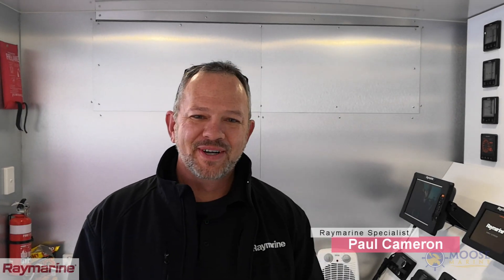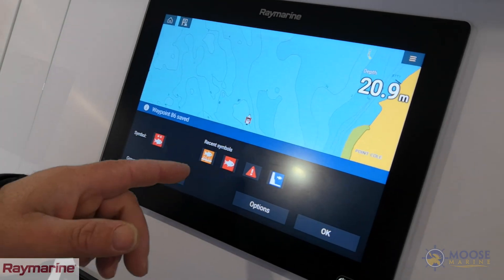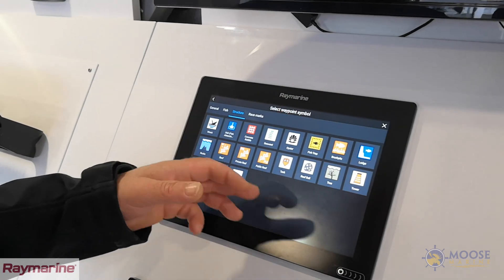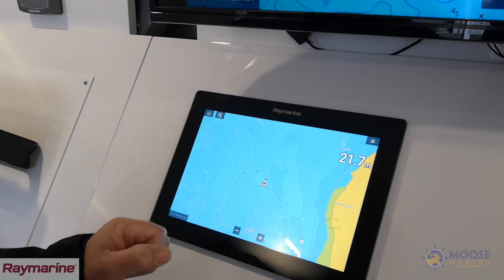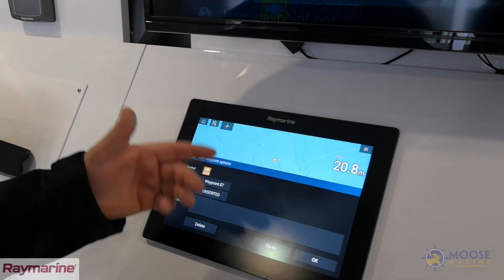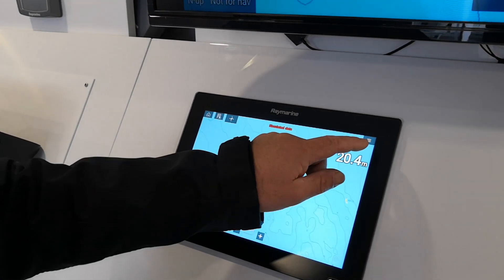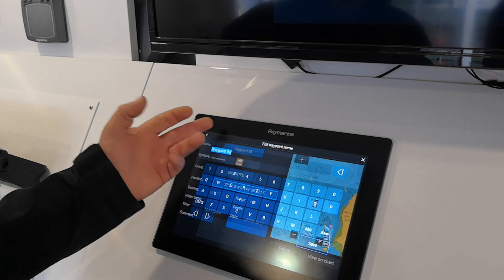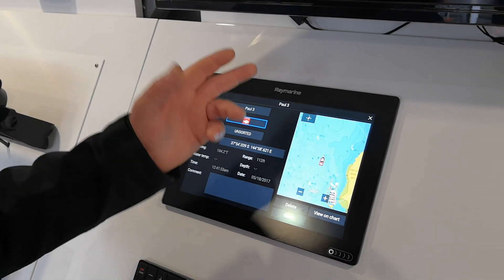Raymarine tips and tricks 2 Entering a waypoint